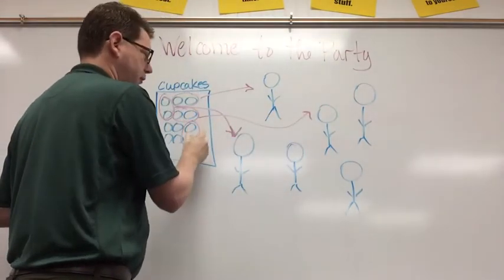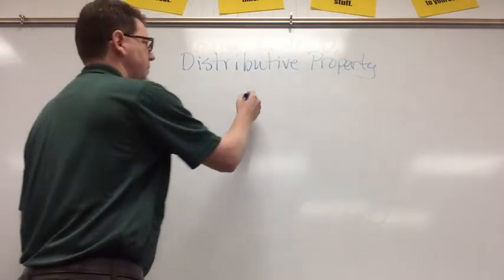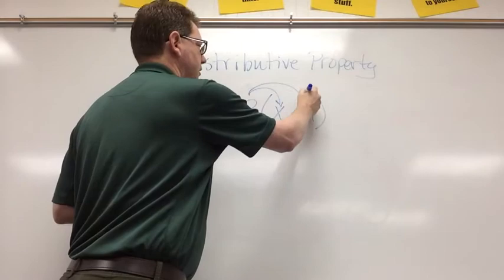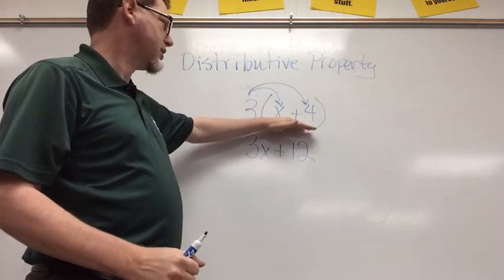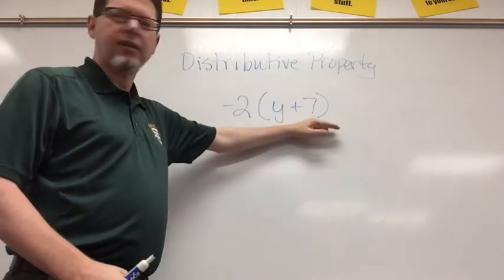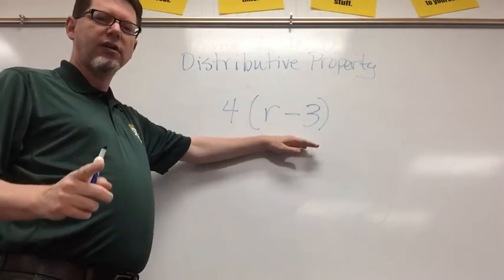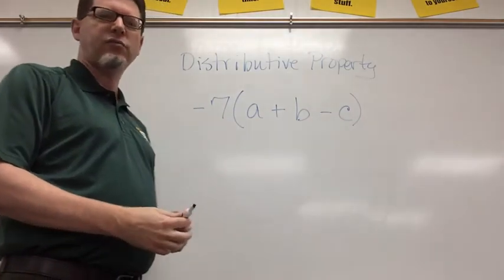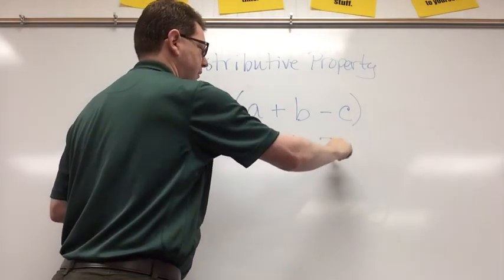Distributive property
Algebra 2.5